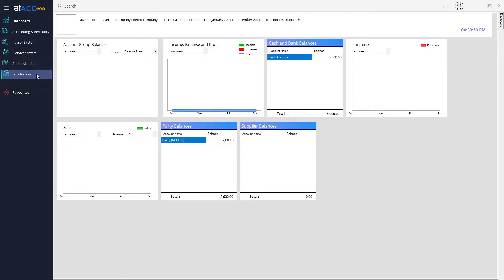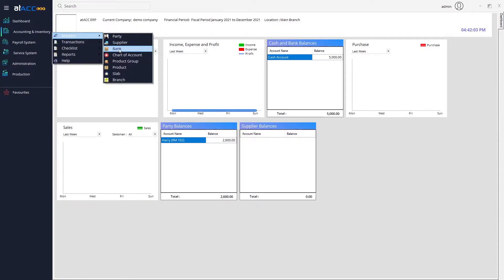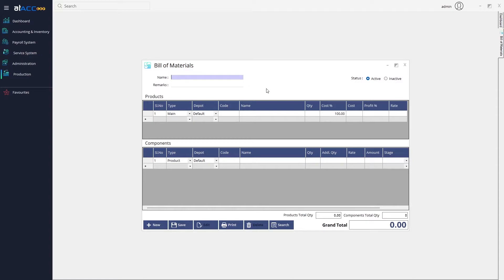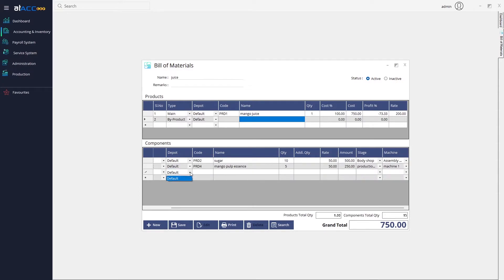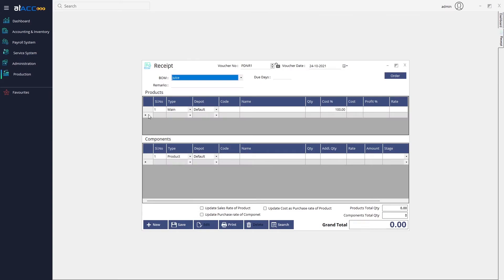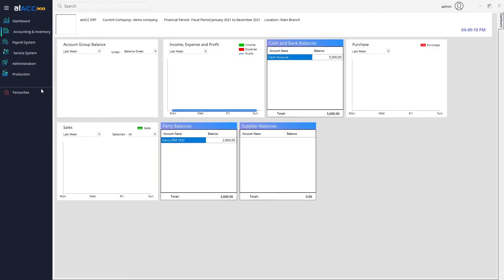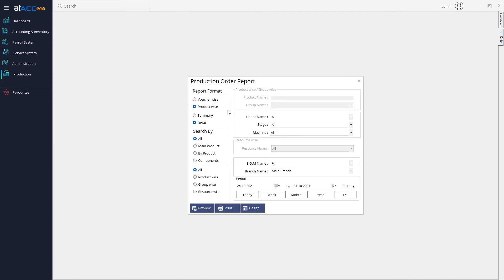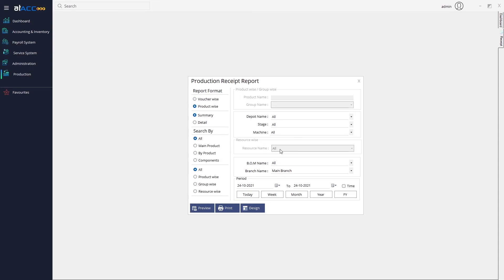atACC ERP 19 Production Management System Tutorial